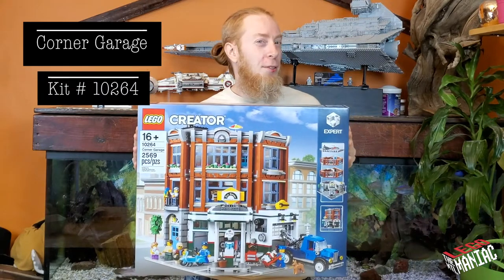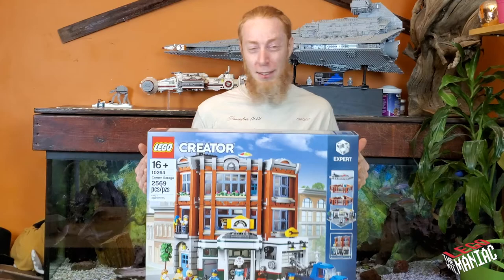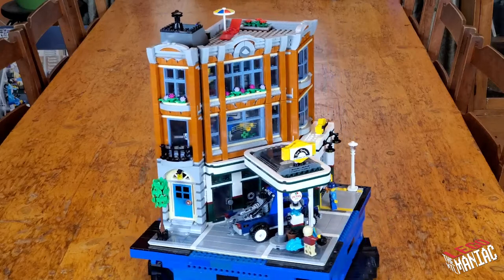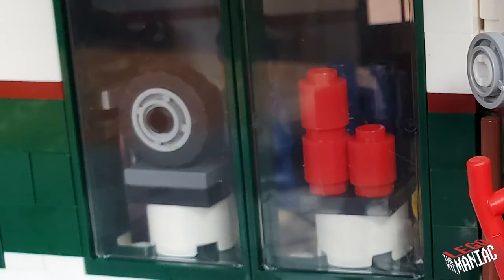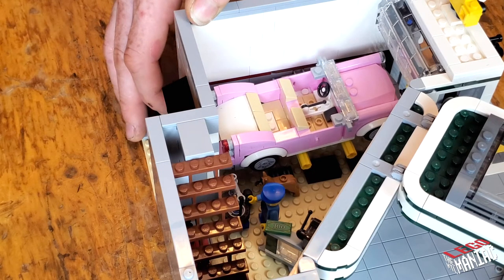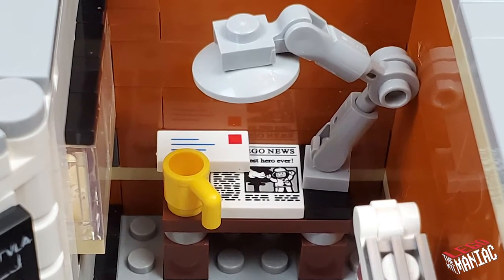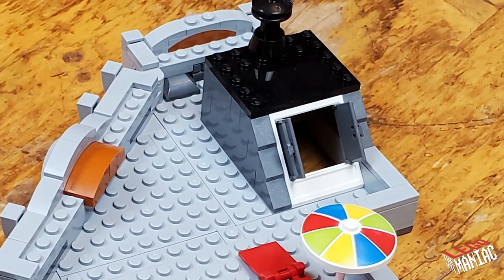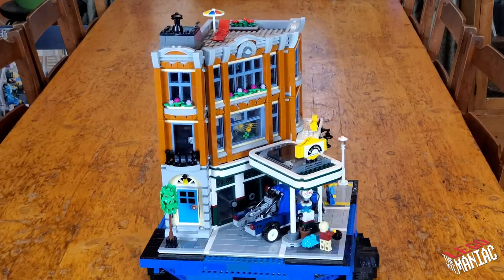Corner Garage by the Montreal Lego Maniac - unboxing, speed build and review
Kit # 10264

We're super excited about this new addition to our growing Lego city. This week we present to you - the Corner Garage!
This set has a cool 1950's in San Fransisco vibe and its 3 floors offer cute scenes with great details.
Explore the garage, vets office and bachelor pad with this week's timelapse build and review!

Correction: I now know that Jo is the female mechanic.  I assumed the older guy owned the garage, but I was mistaken :/